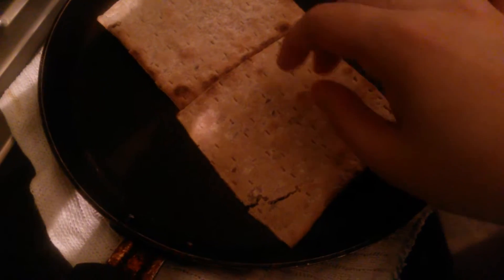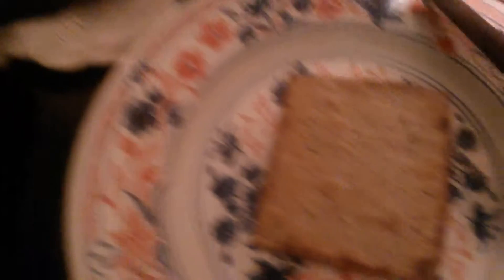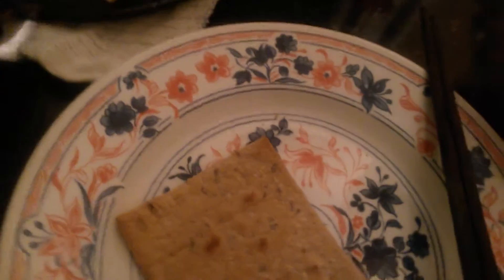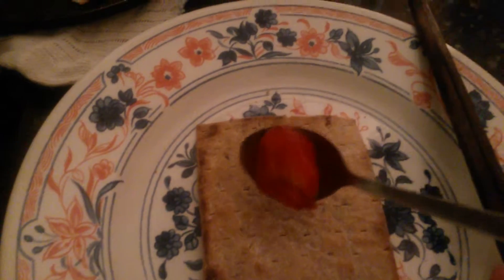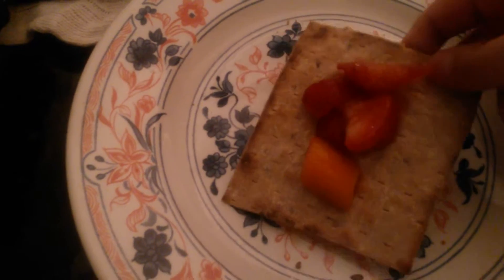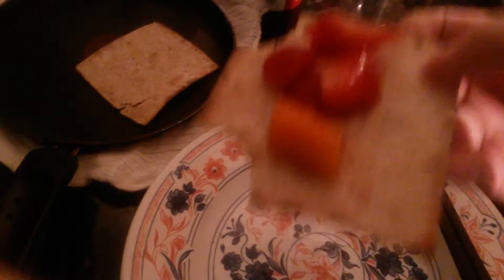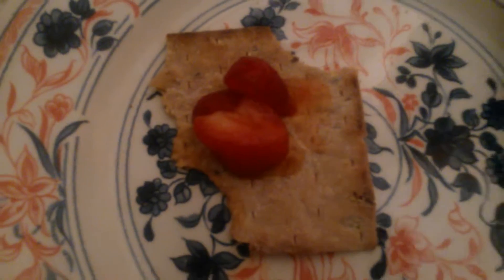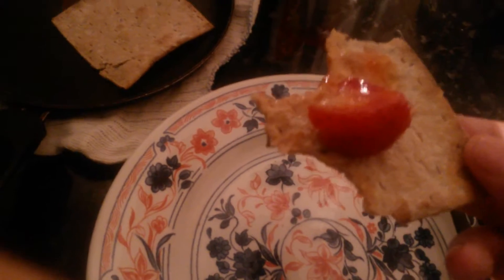Fruit Cracker snack thing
This is delicious, healthy and easy to do. DO IT